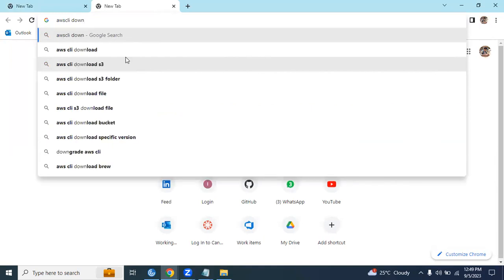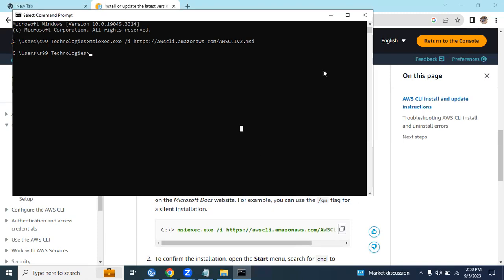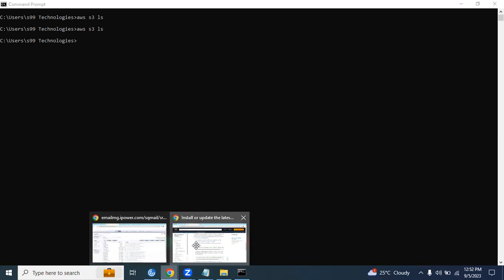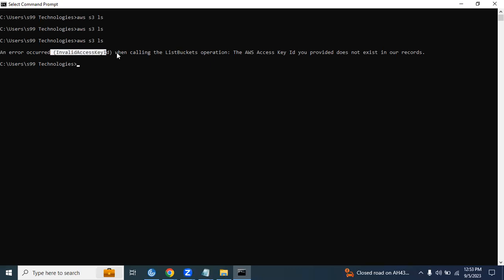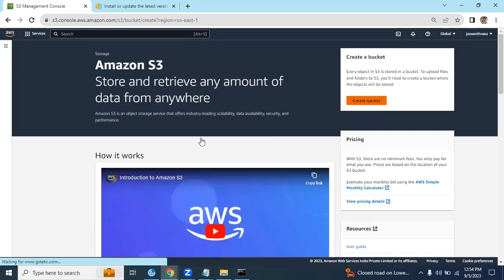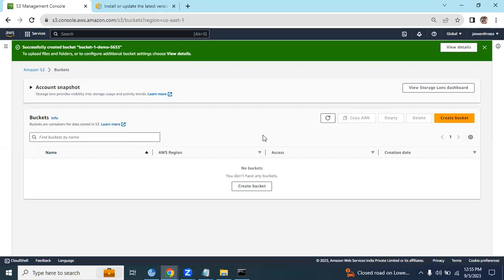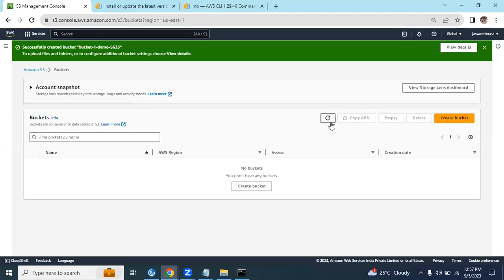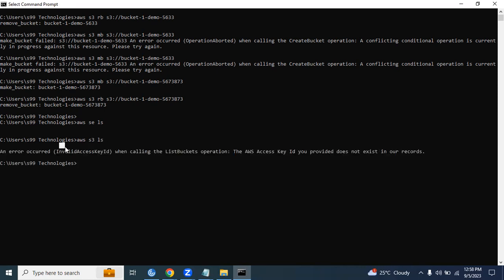AWS CLI | Installation | Configuration with AWS account | Hands on Demo with S3 Bucket Creation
In this video I discussed about the AWS CLI installation, configuration and simple use case to create, delete S3 bucket